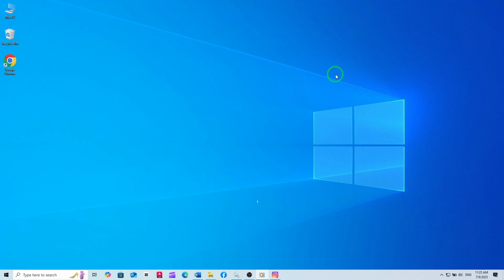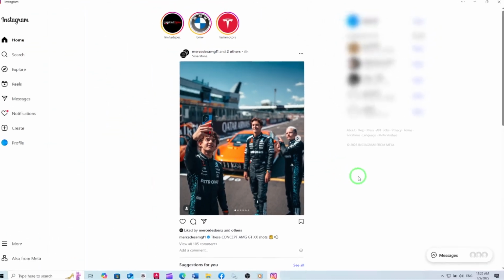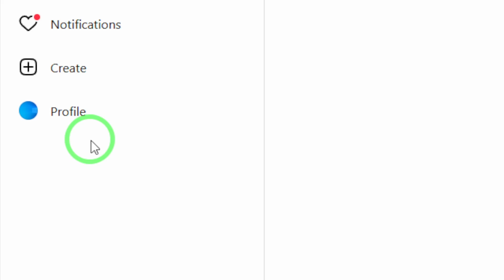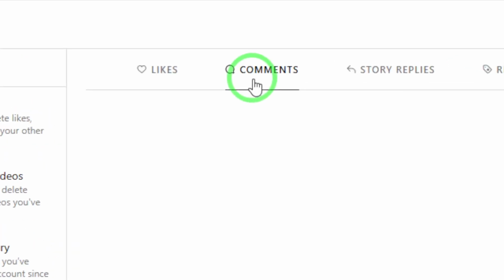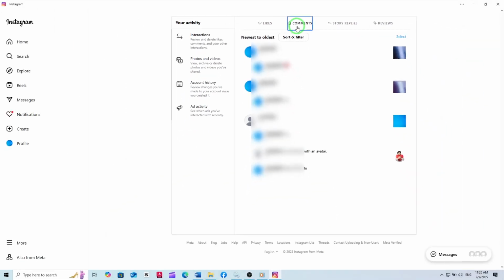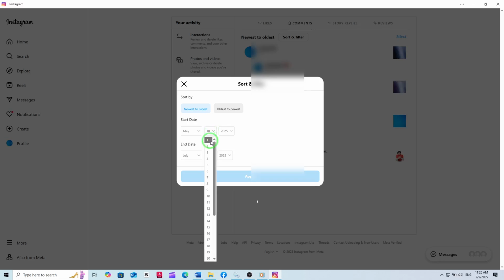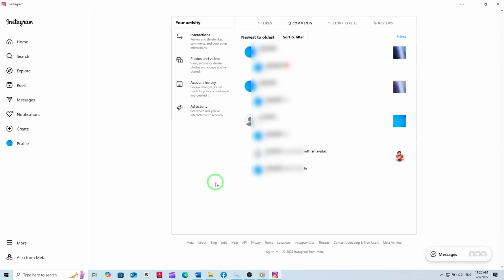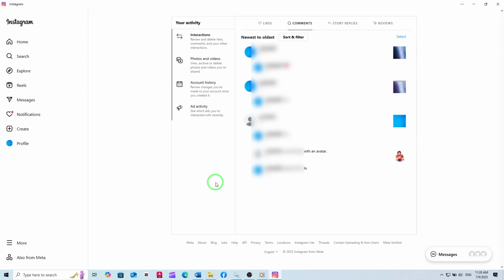How To Find All Comments History By Date On Instagram App On PC (New Update)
Learn how to find all your Instagram comments history by date on PC using the latest Instagram update. This video will guide you step by step to access, filter, and organize every comment you’ve made directly from your computer, making it easy to track your Instagram interactions.

Follow these steps to find your Instagram comments by date on PC:

1. Open Instagram app.

2. Click on Menu from the left side menu.

3. Enter to Your activity, then Interactions section.

4. Click on Comments.

5. Click on Sort & Filter, choose the date then.

6. Click Apply to find the comments you want.

This method is perfect for anyone wanting to review or manage their Instagram comment history efficiently. Watch the full tutorial to make the most of Instagram’s latest features for managing your activity[2][3]-

Chapters:
00:00 Intro
00:12 Soultion
01:05 Outro